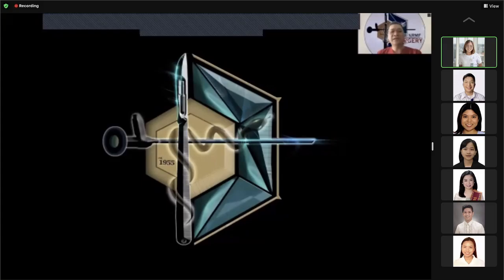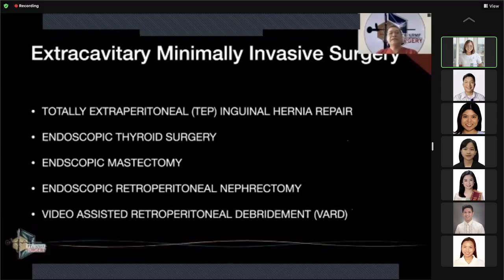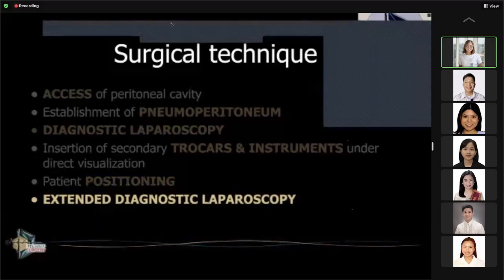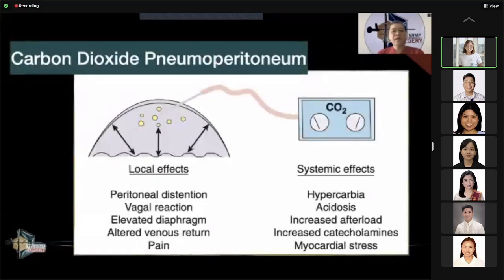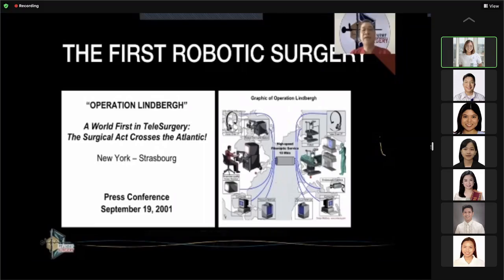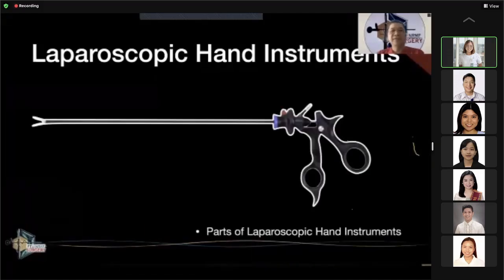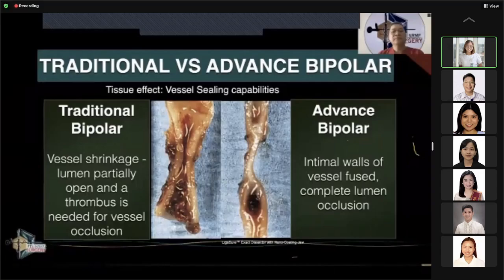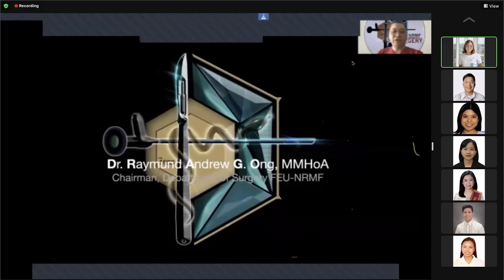Minimally Invasive Surgery